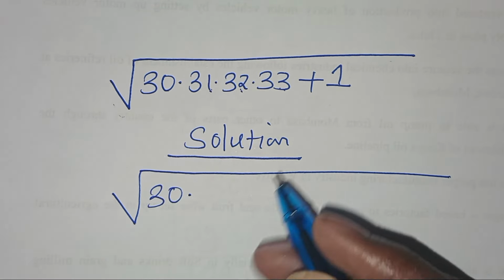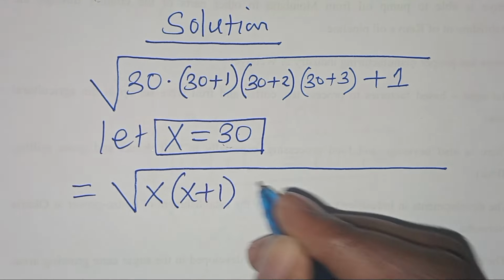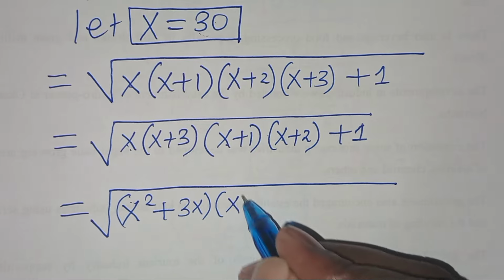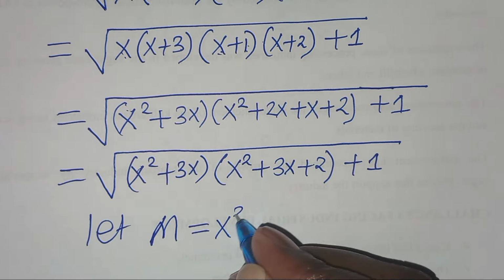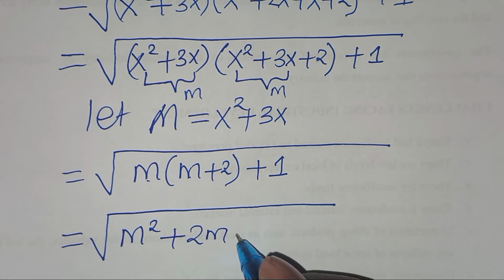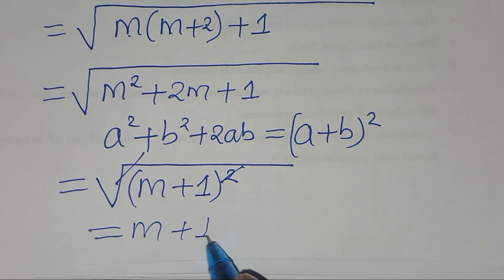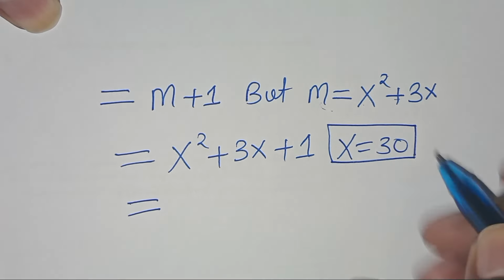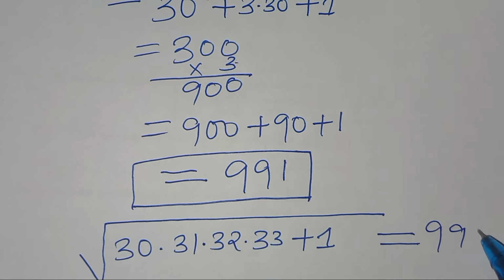Nice Maths Square Root Question| Maths Olympiad Algebra | No Calculator Allowed 👌